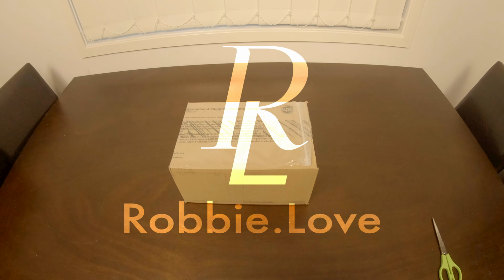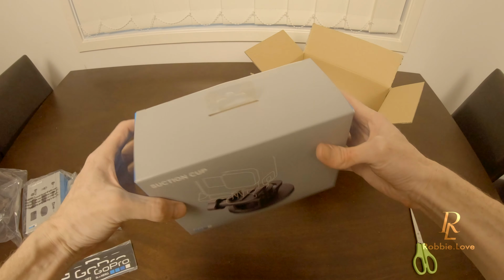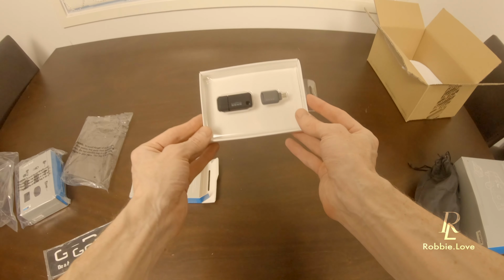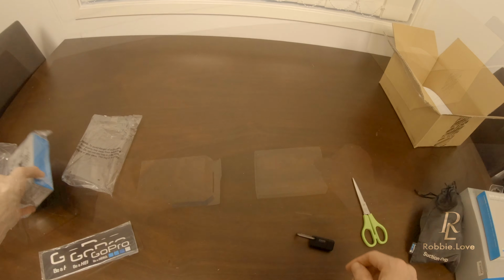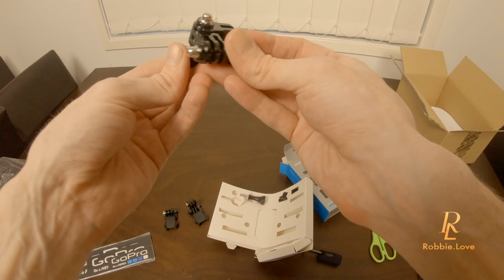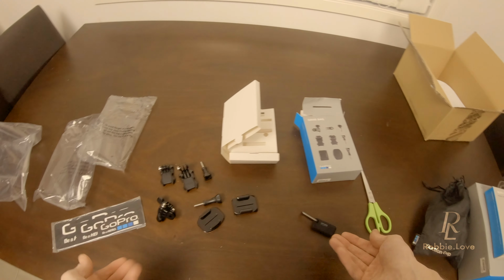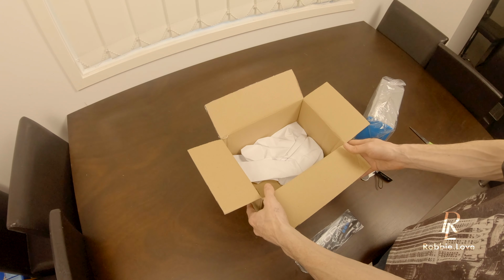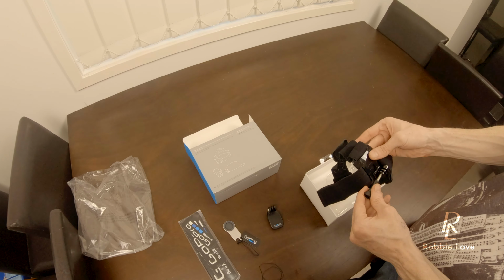GoPro Accessories Unboxing 2019 (part 2)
Includes Suction cup, Quik key USB C, Grab bag, Headstrap and Quickclip and 'The tool'.

Shot in 4K on GoPro Hero 7 Black

Uploaded in [ProRes 422]